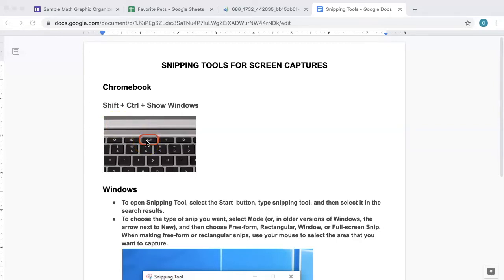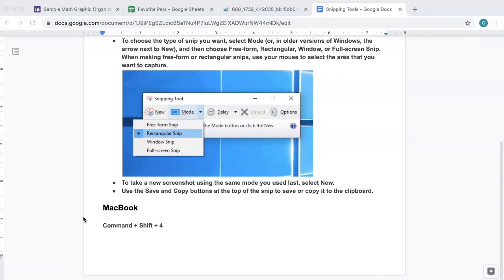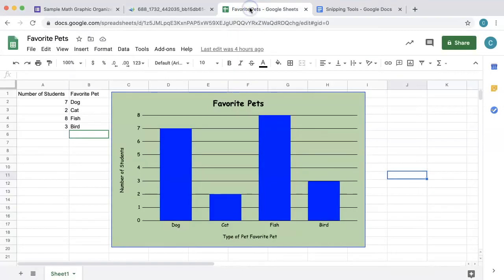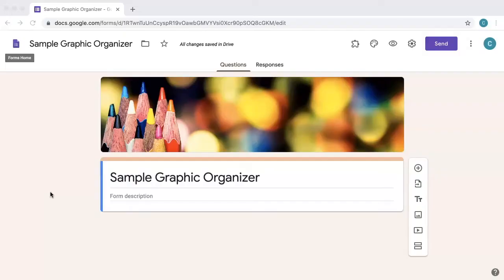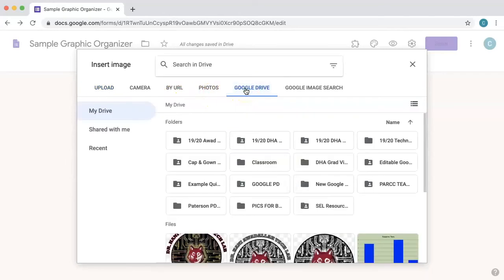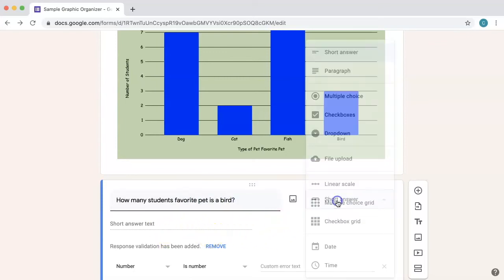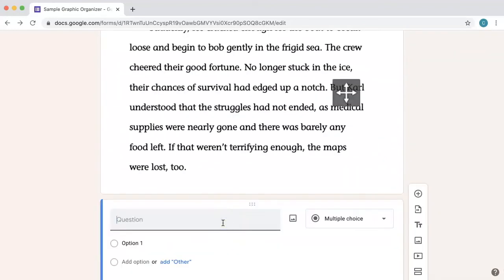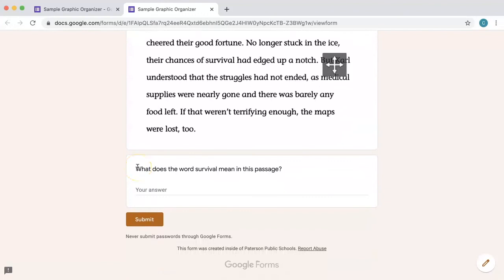Embedding Images into Google Forms using a Snipping Tool when creating a Graphic Organizer or Quiz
Quick tutorial on how to use a snipping tool for embedding images into your Google Forms when creating a graphic organizer or quiz.

0:00 - Snipping Tool to Screen Capture / Screen Grabs using Chrome, Windows or Mac
2:15 - Uploading your NEW image into Google Forms and best practices for imbedding images with a Google Forms to increase student engagement.